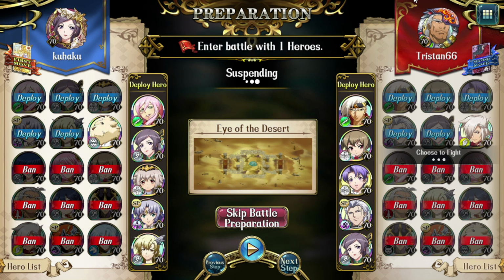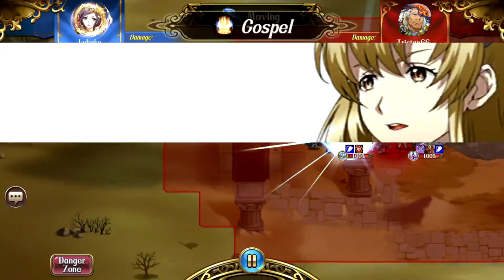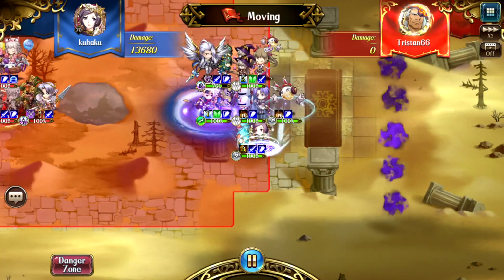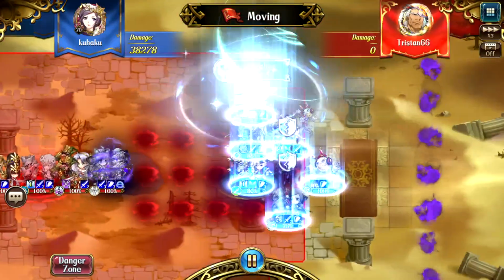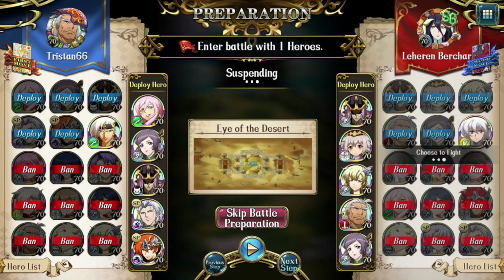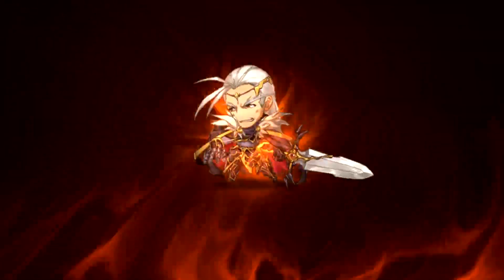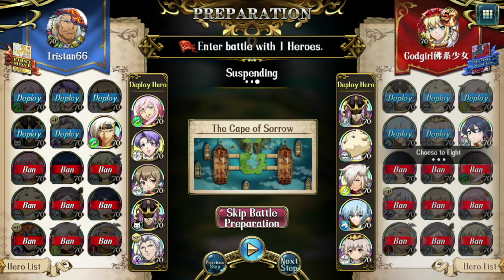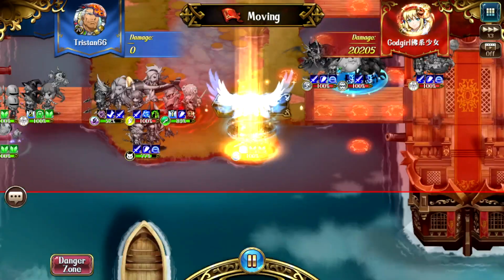Langrisser M: Fighting SP Altemuller? Watch Your Positioning!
Altemuller's SP class makes him a powerful brawler, but one of his most-feared skills is Dragon Dance, a.k.a. the Big Succ. You'll have to position your team very carefully to avoid suffering potentially catastrophic displacement. Tristan demonstrates in these sample games:

🎬 0:00 kuhaku vs. Tristan66
🎬 3:22 Tristan66 vs. Leheren Berchar
🎬 5:34 Tristan66 vs. Godgirl佛系少女
🎬 7:46 Linnaeus vs. Tristan66

⚡ You can now support me directly (and earn membership perks) by joining the channel. for details, or make a one-time tip